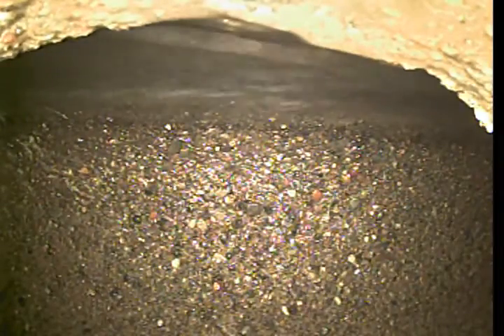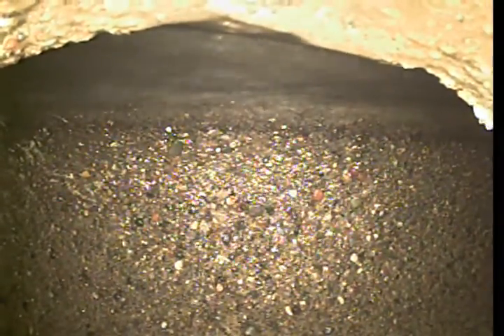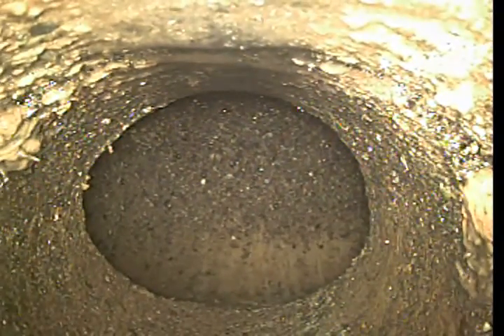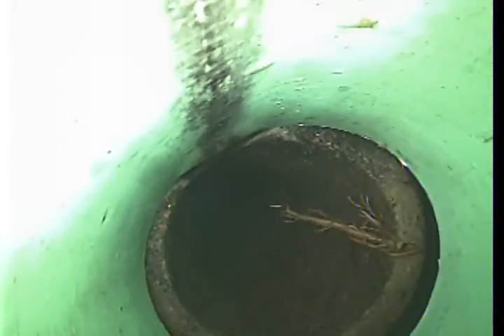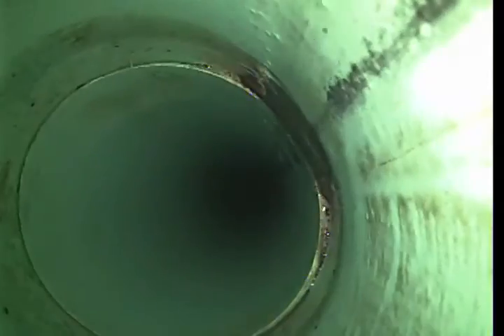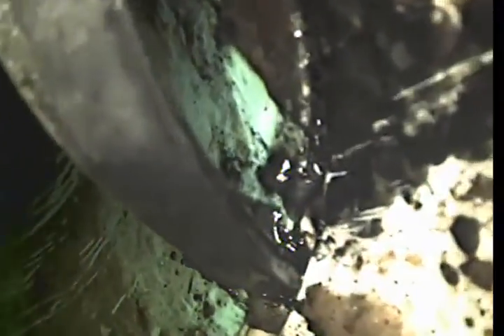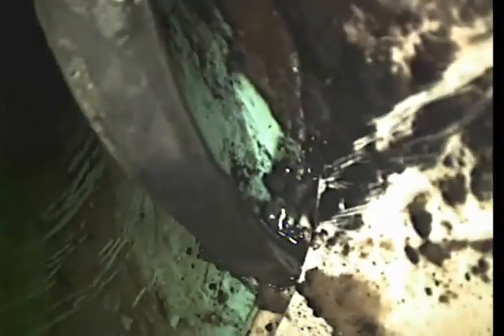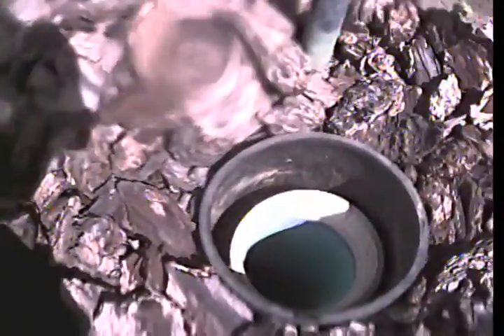7241 N Pamela Avenue